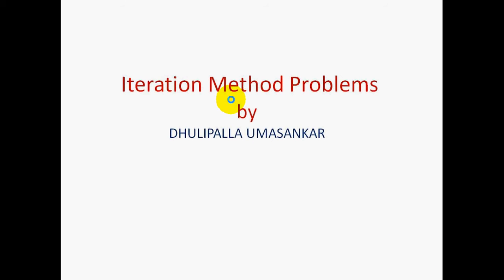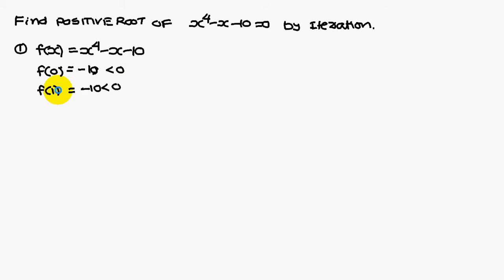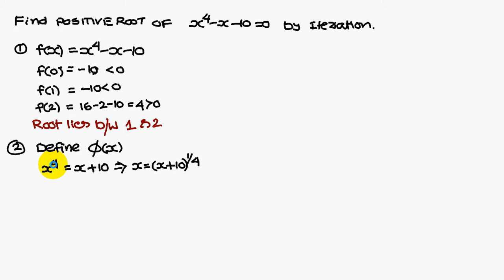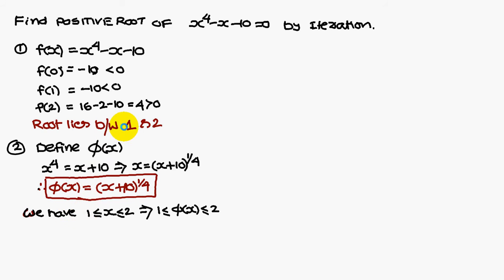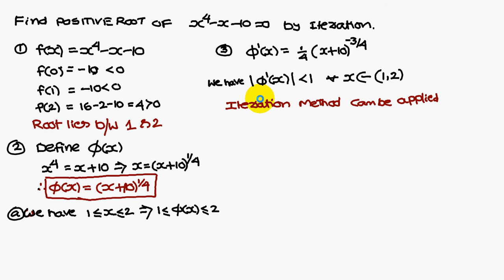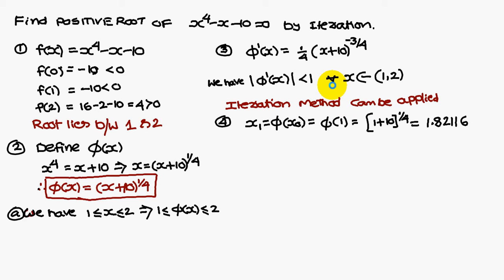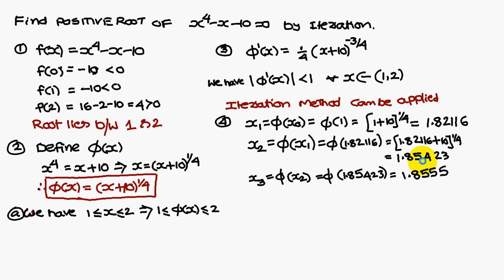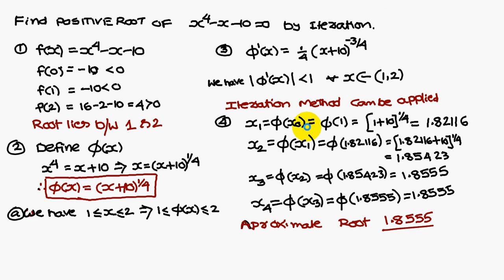Iteration Method in 5 Minutes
This Video Gives a Good Idea of Solving Iteration Method  Problem